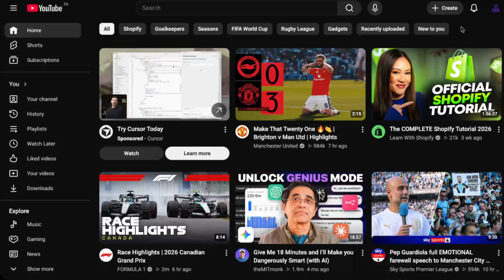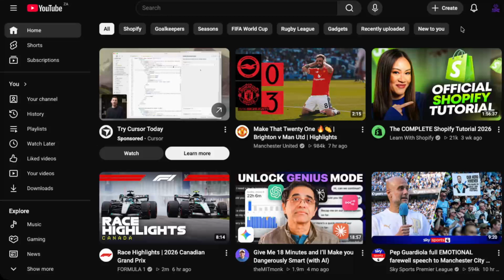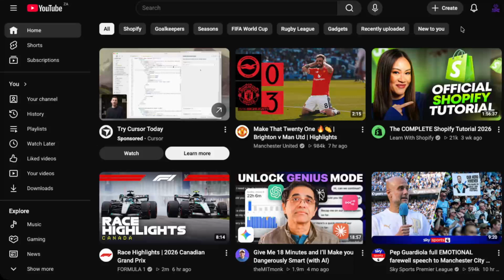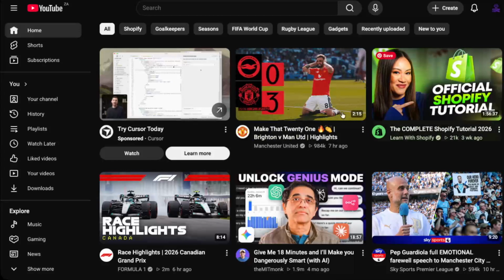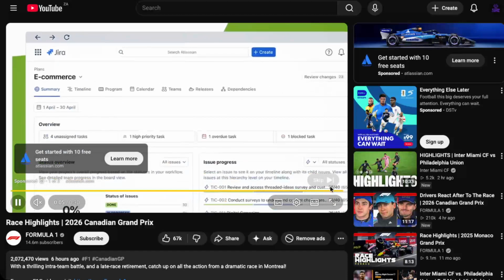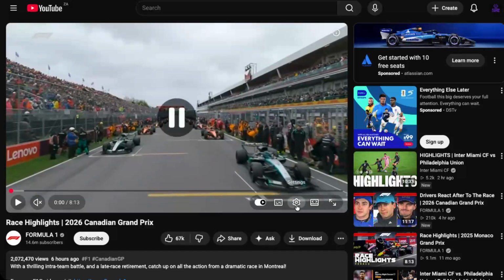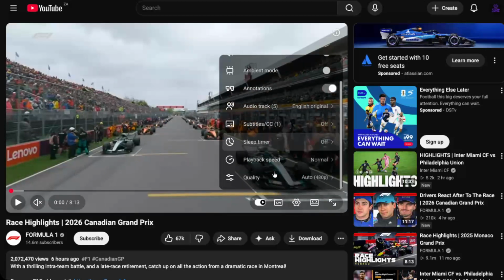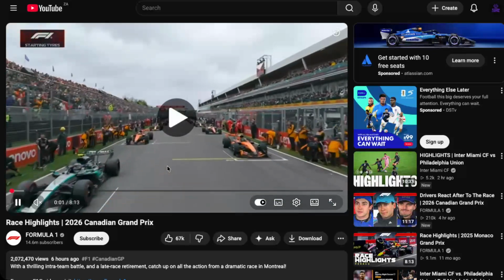How to Change Playback Speed on YouTube (2026) | Step-by-Step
Learn how to change playback speed on YouTube in just a few taps or clicks. Whether you're watching on desktop, mobile, or the YouTube app, this tutorial walks you through every option available to speed up or slow down any video. This is the current updated method that works across all devices and browsers in 2026. We cover the settings menu, keyboard shortcuts on desktop, and the mobile app steps so you never miss a detail. It's a simple process once you know where to look, and this guide makes it easy for complete beginners. Watch the full walkthrough and start controlling your viewing experience today.